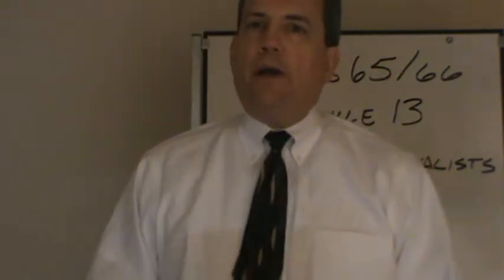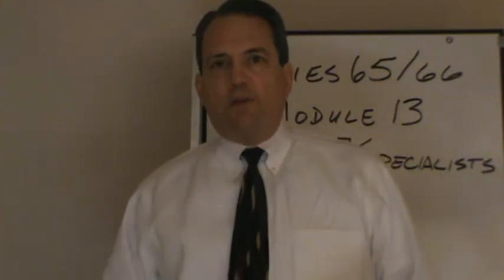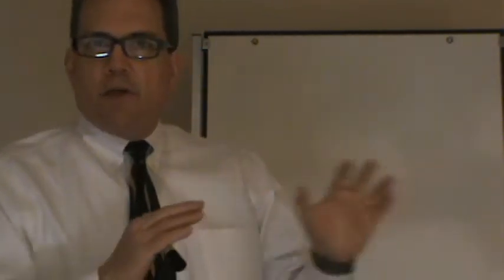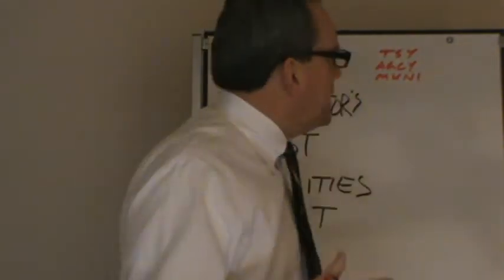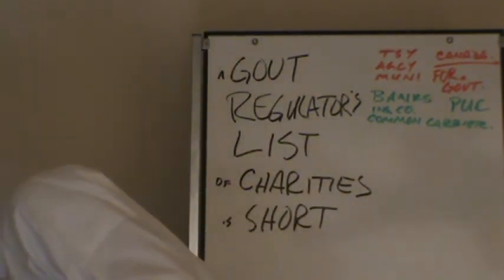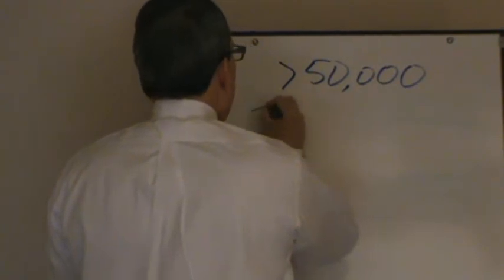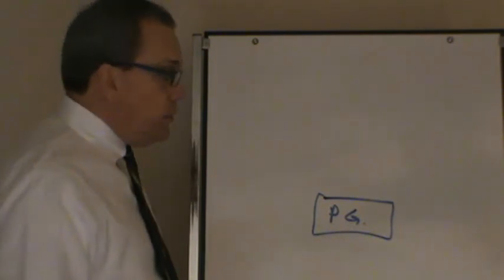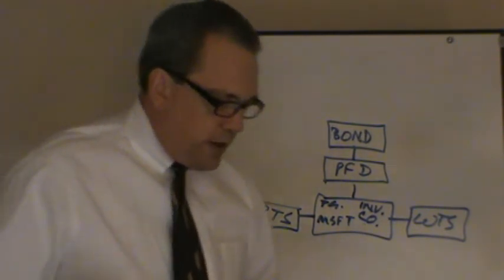Series 65 Series 66 Module 13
Module 13 of the Series 65/66 free video class series Free FINRA and NASAA license exam review classes Series 6, Series 65, Series 66, Series 63, Series 7